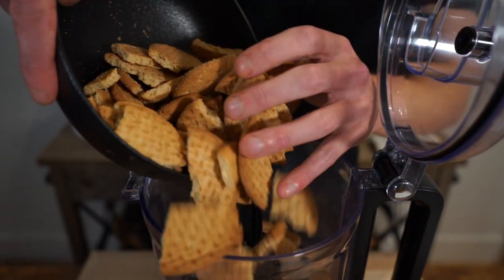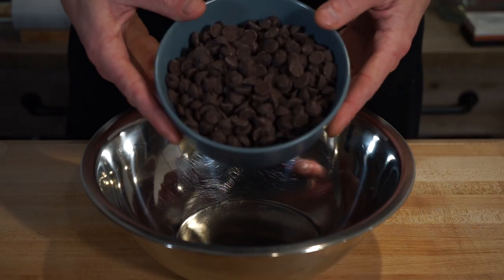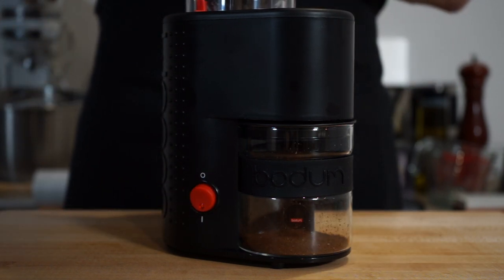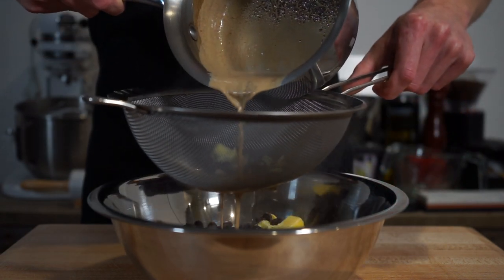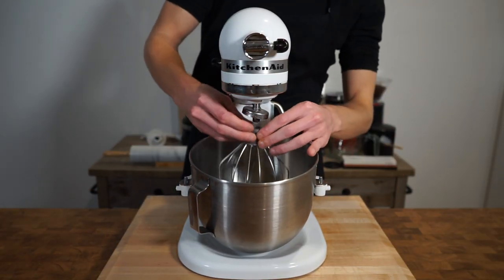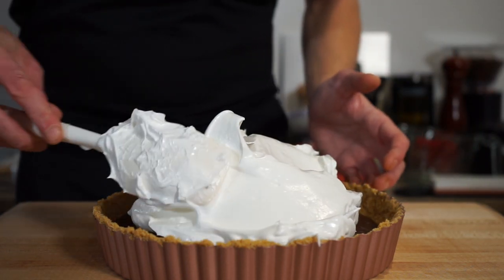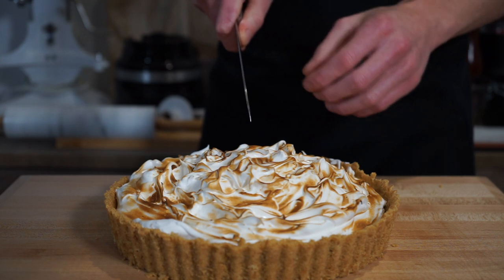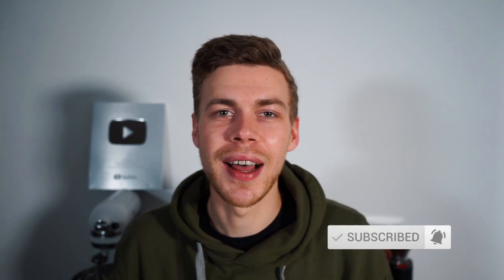Chocolate Espresso Tart | How To Make Recipe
This chocolate and coffee (espresso) tart is one of the tastiest desserts around. It’s easy to make, doesn’t require any fancy ingredients and best of all it will leave a smile on your face with every single bite. Learn how to create this decadent chocolate coffee tart today and I can guarantee you’ll be going back for more.

Shun Premier Santoku Knife 17.8cm
Professional Chefs Blowtorch
Pie Dish (24cm)
Pyrex Glass Measuring Jug
Premium Whisk (20cm), Stainless Steel
Measuring Cups and Spoons Set
Mixing Bowl 4 Piece Set
Maxwell & Williams Caviar High Rim Plate (24.5cm)
Essteele Per Vita Saucepan
KitchenAid Stand Mixer (Onyx Black Version)

Ingredients -

Base -

275g (9.7oz) - Digestive Biscuits (Substitute for any plain biscuit or cookie)
100g (3.5oz) - Unsalted Butter, Melted
1/2 tsp (2.5g) - Sea Salt Flakes

Chocolate Coffee Ganache -

350g (12oz) - Dark Chocolate Chips Or Pieces
2 1/2 Tbsp (35g) - Unsalted Butter, Cubed
3 1/2 Tbsp (20g) - Fresh & Finely Ground Coffee Beans
2 Tbsp (40ml) - Water
1 1/4 Cups + 1 Tbsp (330ml) - Thickened Cream

Meringue -

4 - Large Free Range Egg Whites
3/4 Cups (160g) - Caster Sugar Or Fine Sugar

Music List -

Song - Struggle
Artist - Damma Beatz

Song - Jacuzzi
Artist - Jobii

Song - Evergreen Fields
Artist - Tape Machine